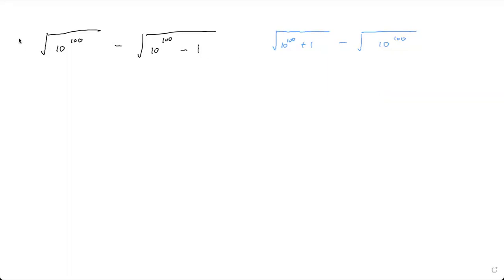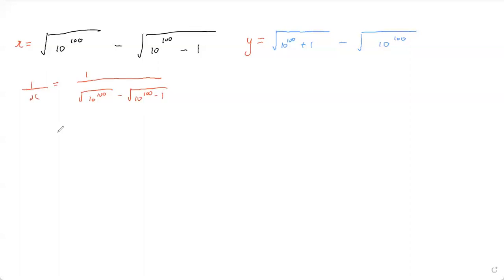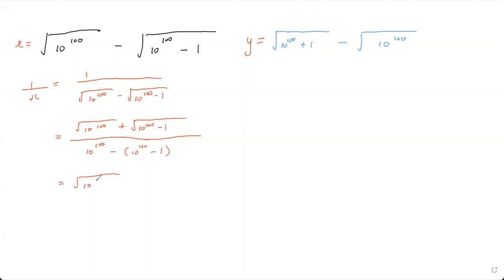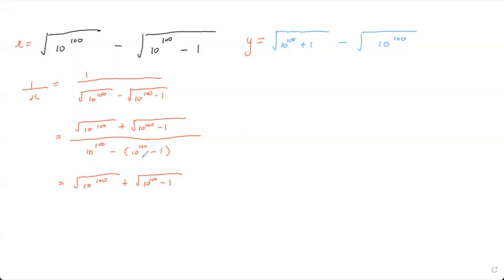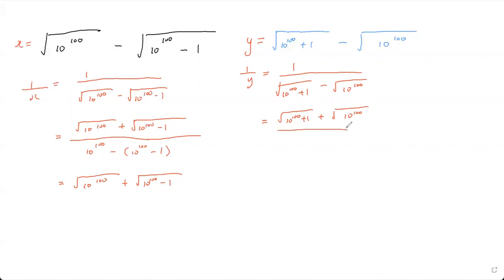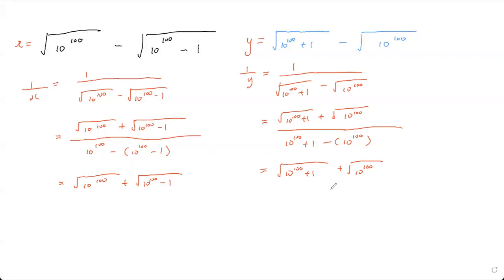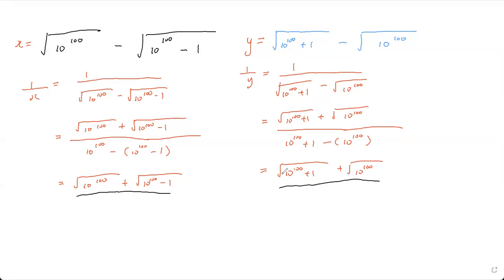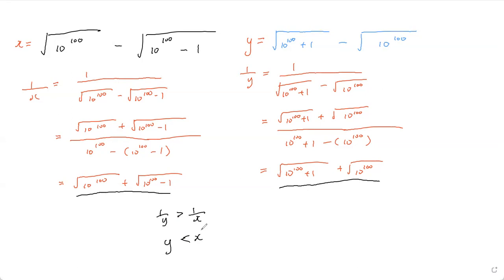When two Giants meet!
We have two very large numbers here and it is not easy to determine which is the larger one just by observation. However using a simple trick by finding the reciprocal of the numbers and then rationalising them uncovers the mystery.